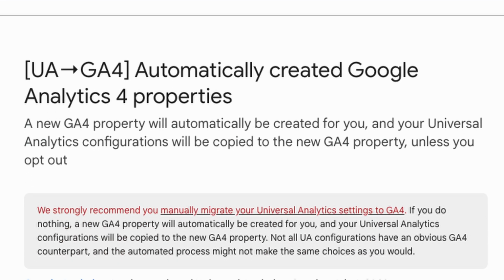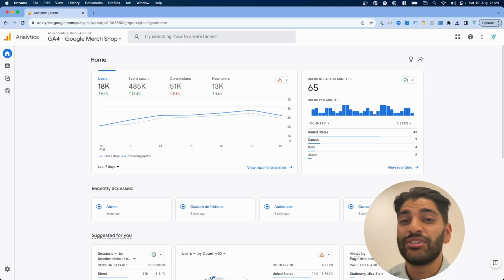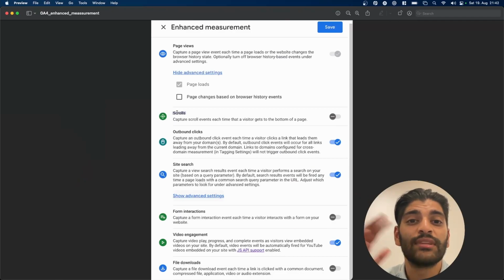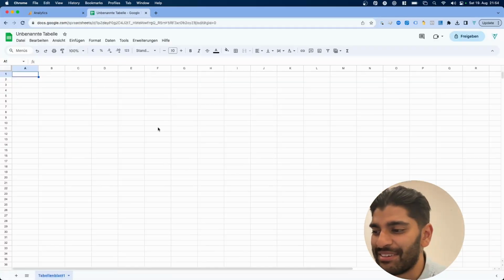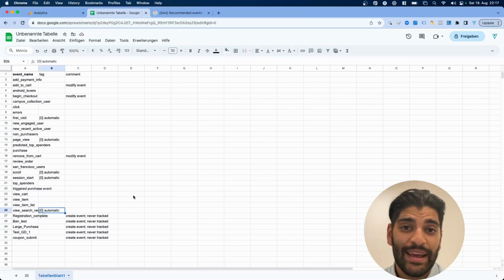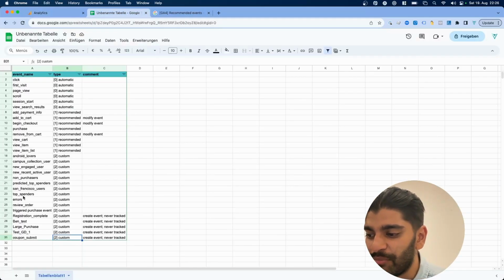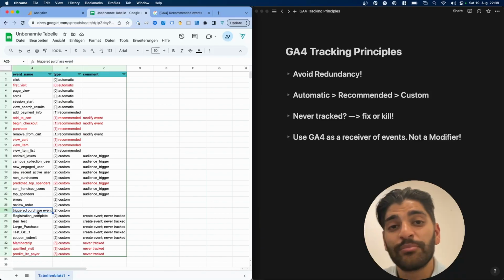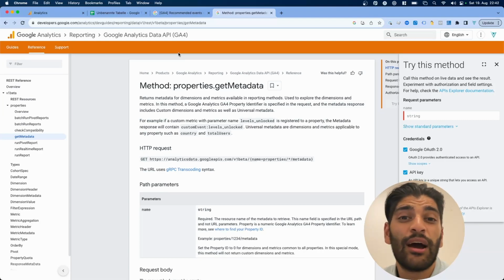How to Optimise GA4 Tracking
In this video I present my method to audit and optimise the GA4 tracking of any given property.